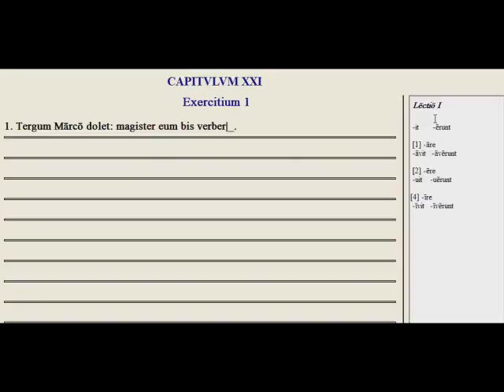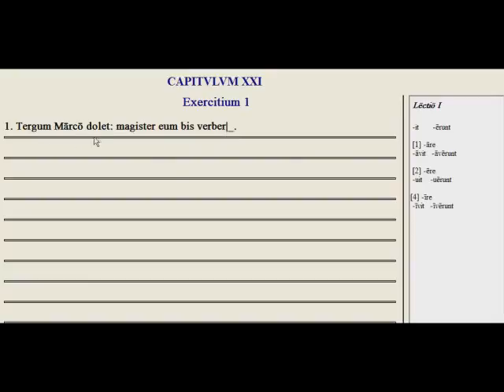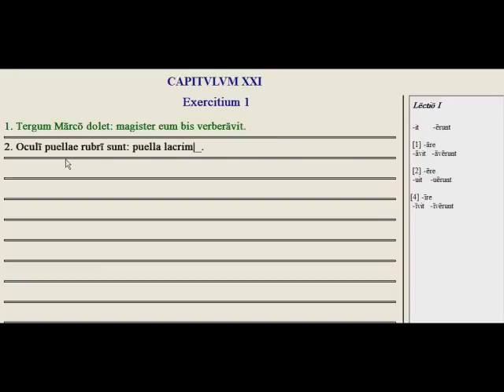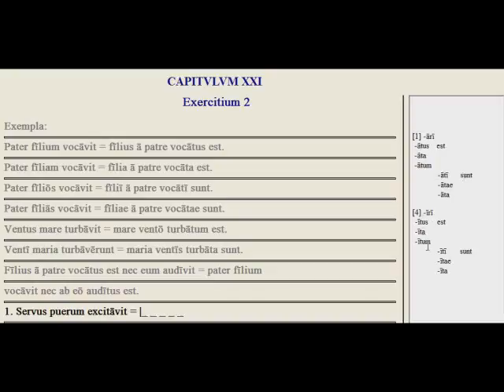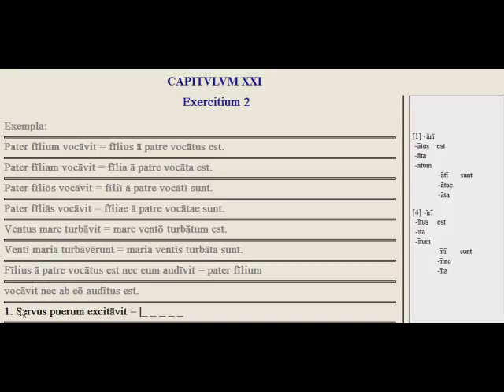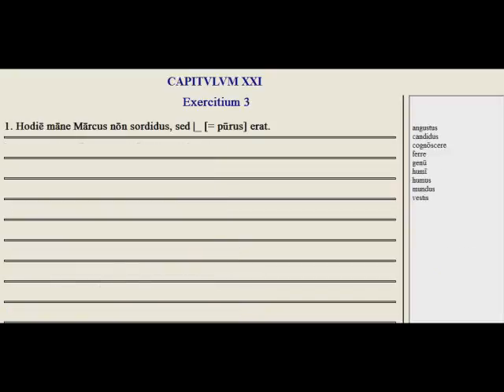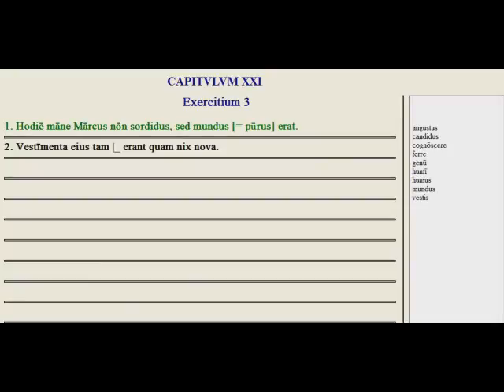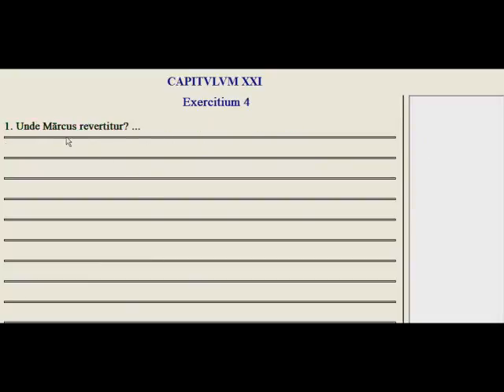Lingua - 21.1 - Exercise Tutorial